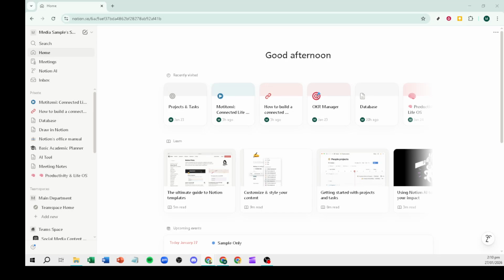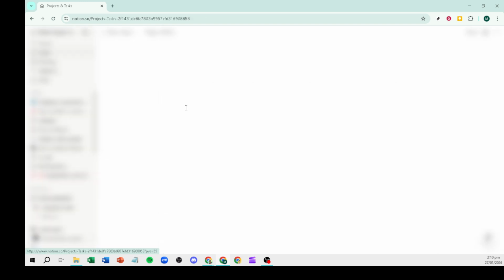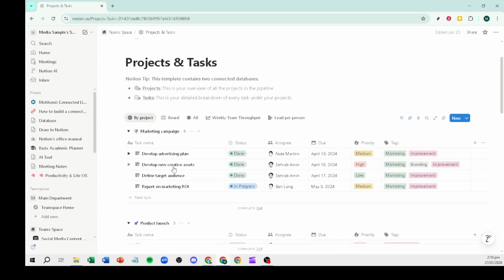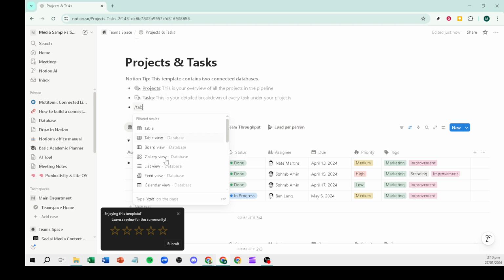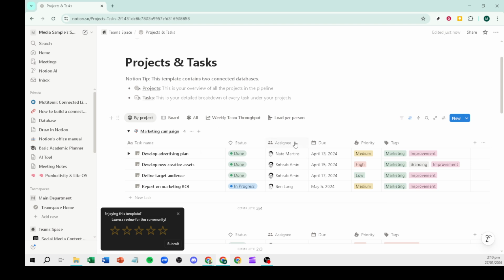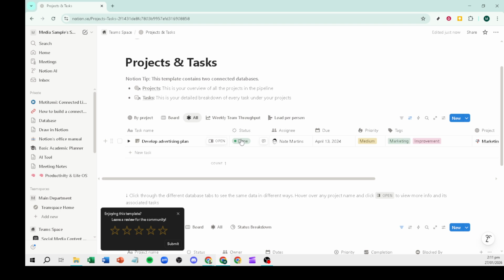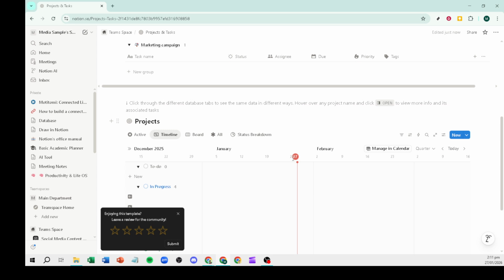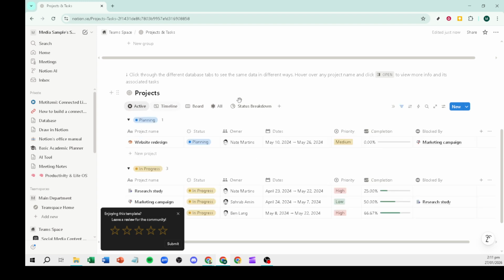How to Build a Project Management System in Notion [2026 Guide]